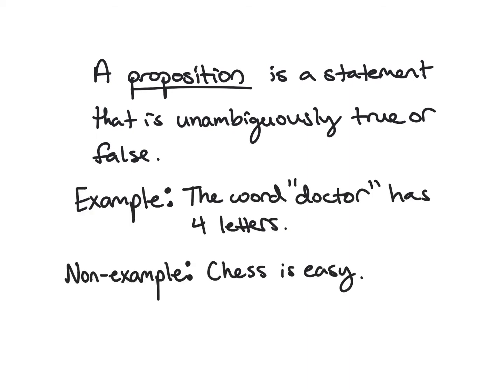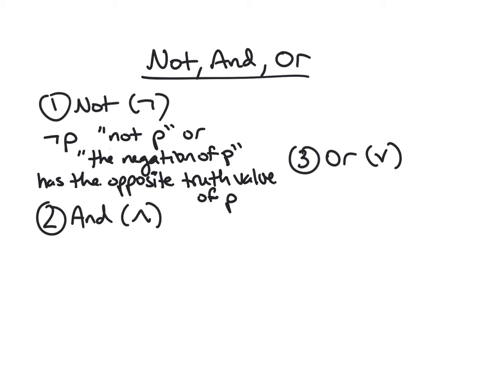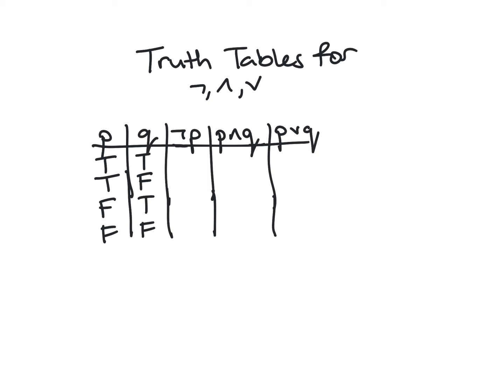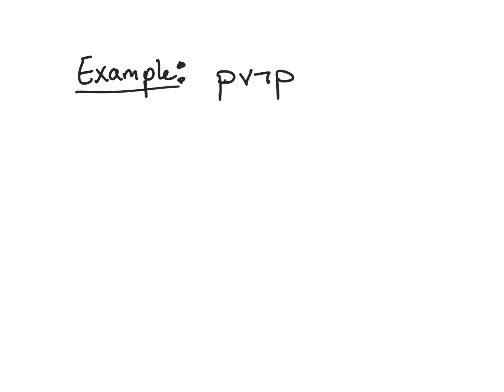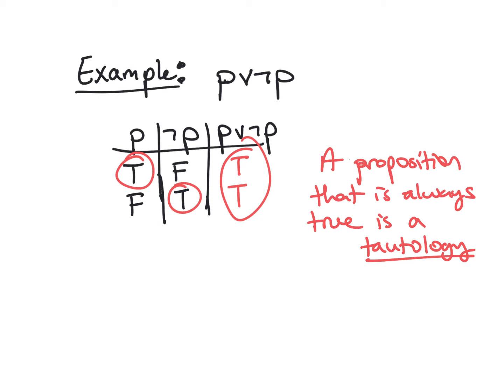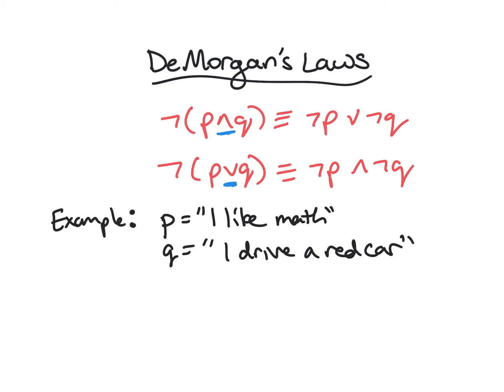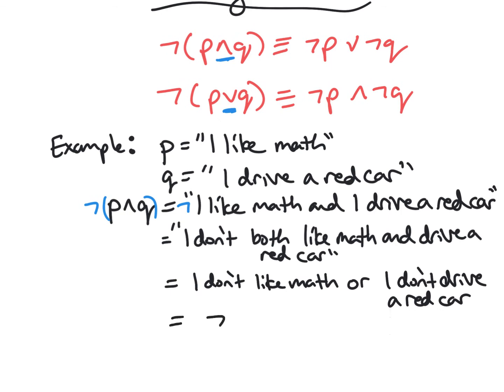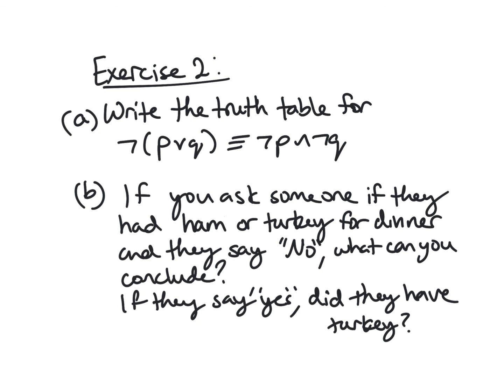Intro to Propositional Logic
In this video, we introduce “not”, “or”, and “and” along with DeMorgan’s laws. We use truth tables throughout and provide examples applying these operators.